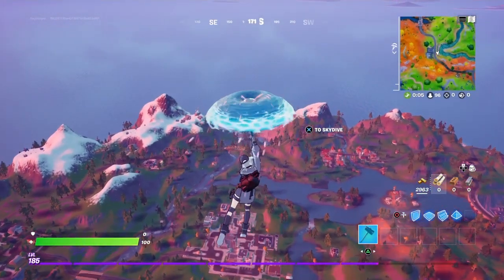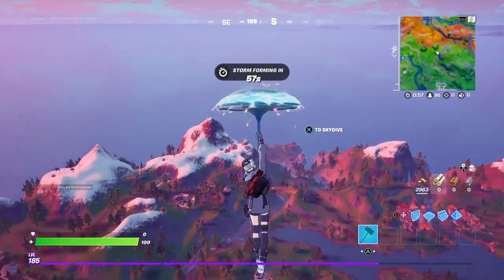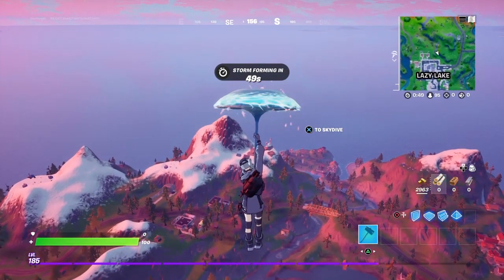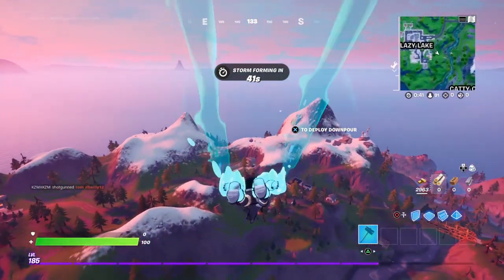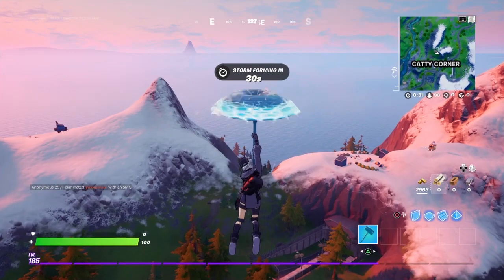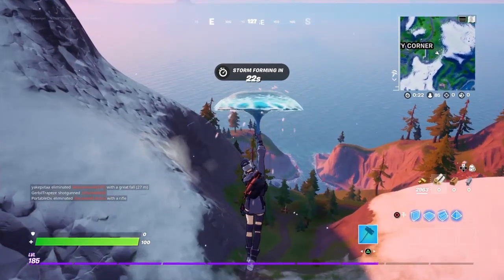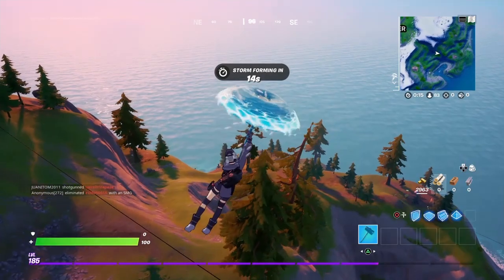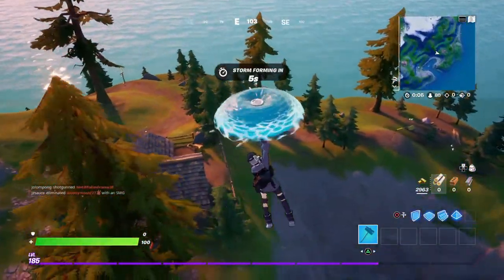SET STRUCTURES ON FIRE FORTNITE NOT WORKING. 100% FIX SOLUTION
this video is about the set structures on fire quest. it has been bugged/glitched and this video is a solution to fix the problem.

fortnite fire glitch, fortnite fire bug, fixed

Solution 100% confirmed. set structures on fire quest is not working. Fortnite usually does a quick patch on things like this in a day or two.